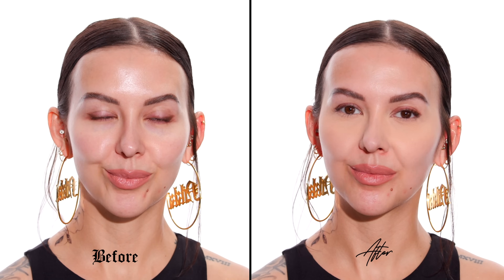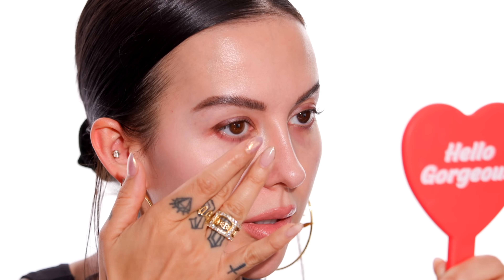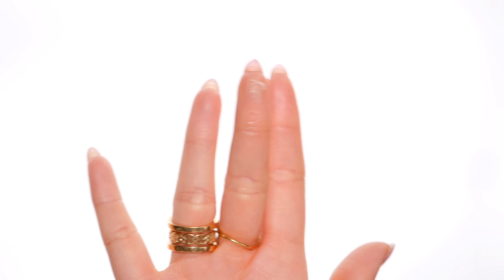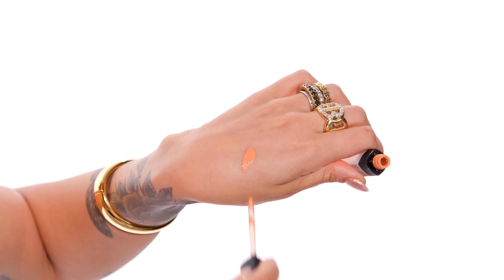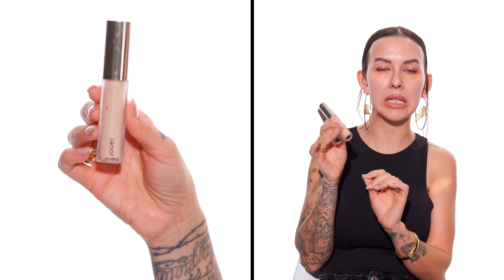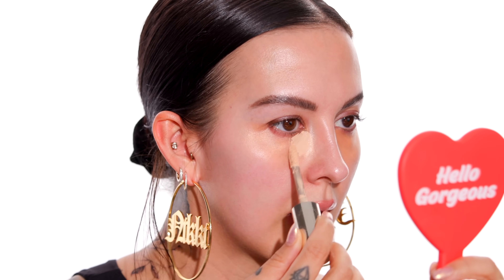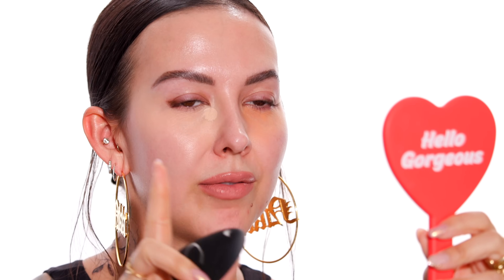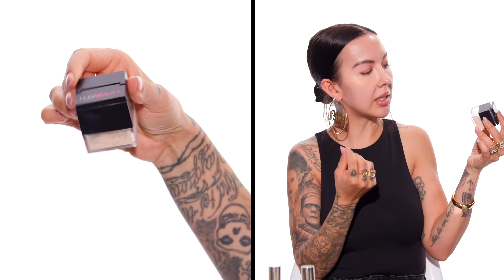How To: Color Correct Dark Circles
Hi everyone!
In this video, I’ll be sharing some EASY tips and techniques on how to color correct dark circles.
Specifically, this is what works best for me and my dark circles and It does not take a ton of skill or product.

Xoxo Nikki 💋

Products used ⬇️⬇️
Bobbi brown vitamin enriched eye cream

Sonia Kashuk makeup sponge

Jouer essential high coverage concealer in Wheat and custard